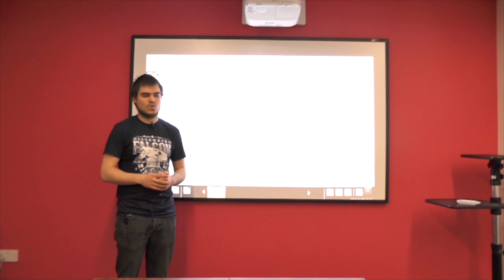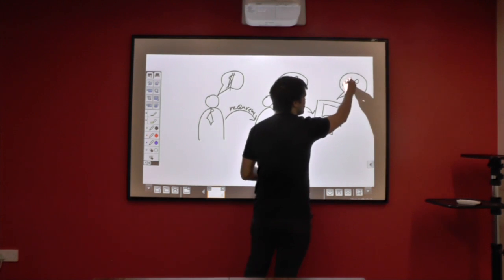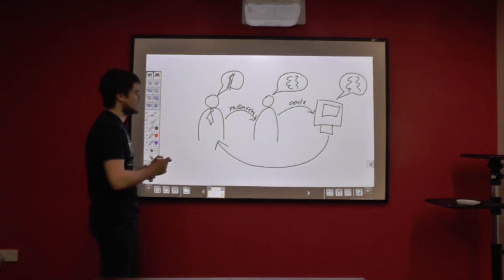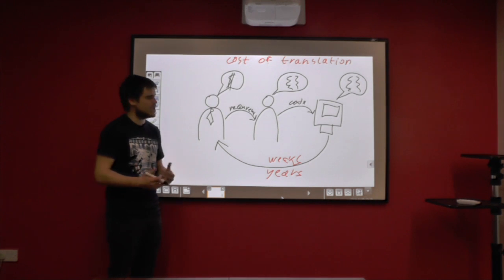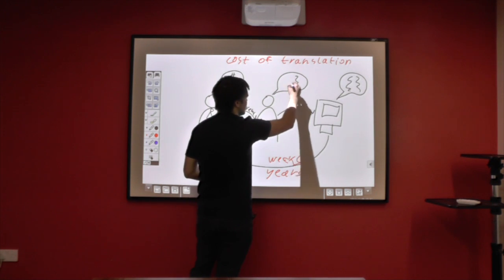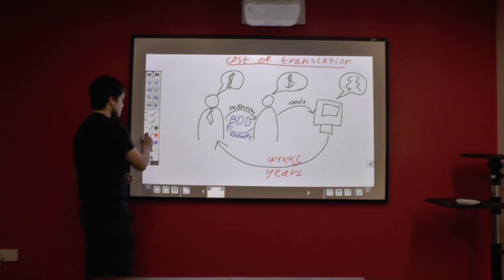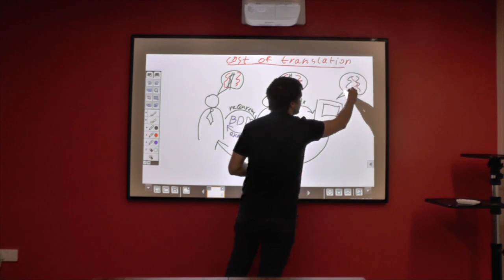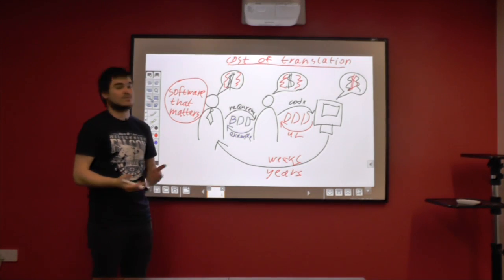An Introduction to BDD from Konstantin Kudryashov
Inviqa's BDD Practice Manager, Konstantin Kudryashov, provides an overview of what BDD is and how it works with projects.